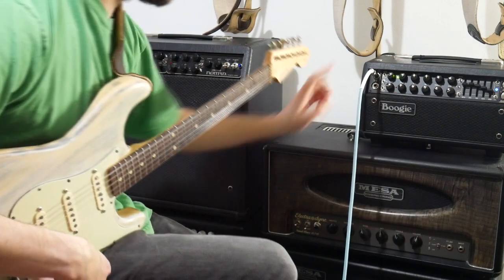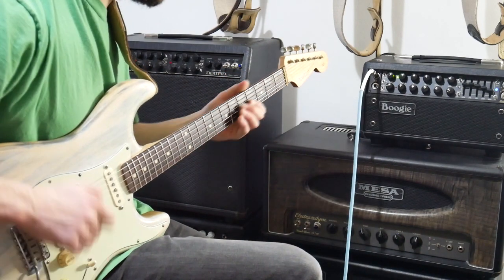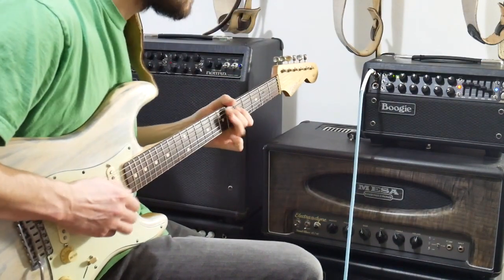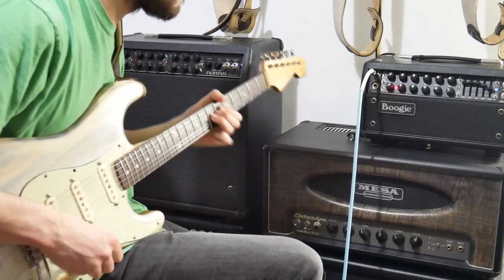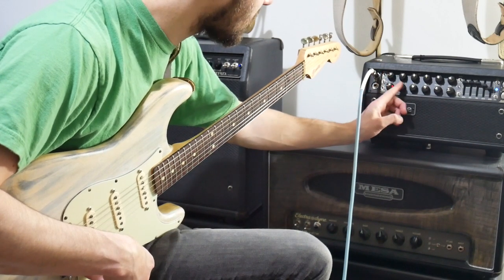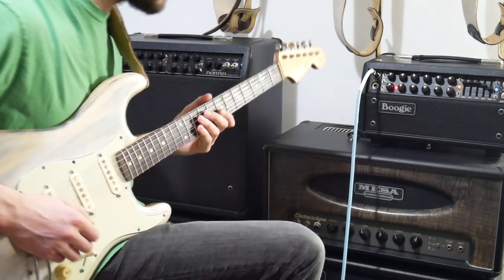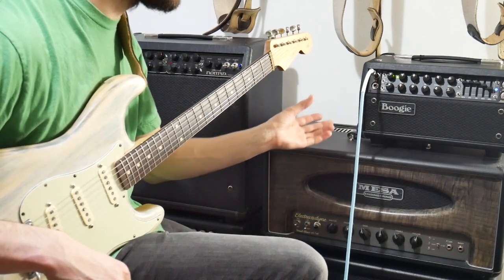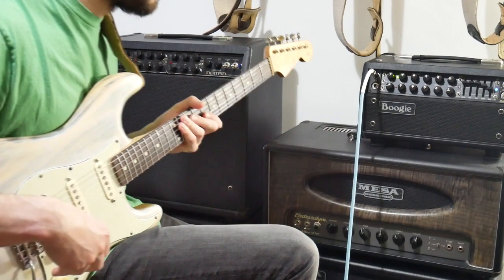Mesa Boogie Mark V:25 BLUES settings?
I had a blues/funk gig the other day, and used the Mesa, these were the settings I was using, pretty good results and especially with a Tubescreamer alongside.